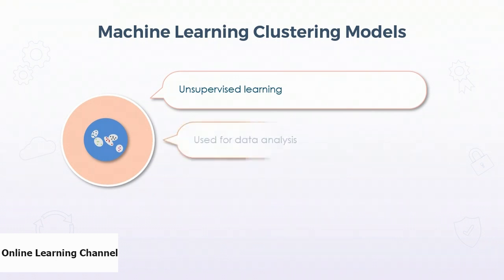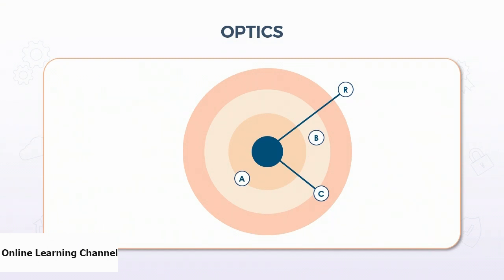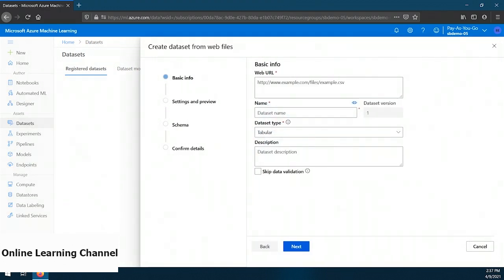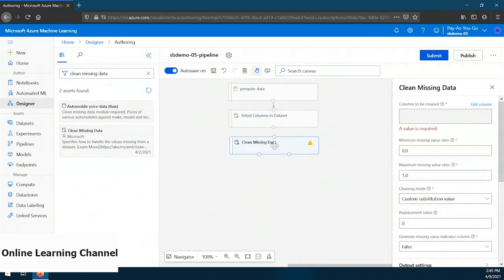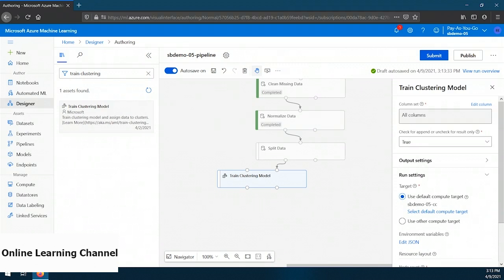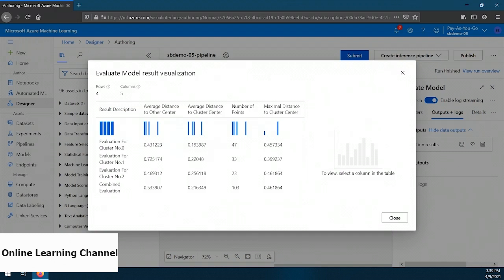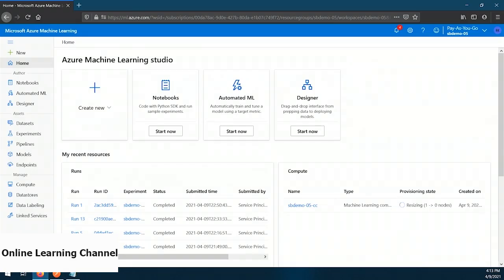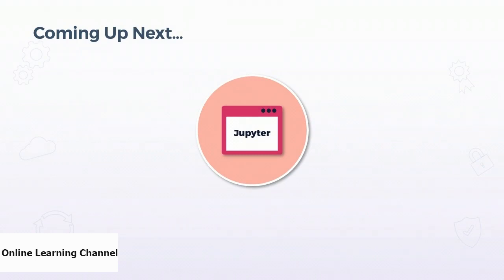#5 How to pass Exam DP-100 Azure Data Scientist Associate in 19 hours | Part 05 ML Clustering Models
Please don't skip the Ads while watching videos. It will help us to have a little bit money to maintain this channel. Thanks for your strongly supporting. Azure Training Learning Free #5 How to pass Exam DP-100 Microsoft Azure Data Scientist Associate in 19 hours | Part 05 Machine Learning Clustering Models